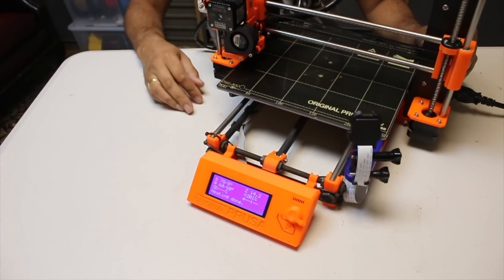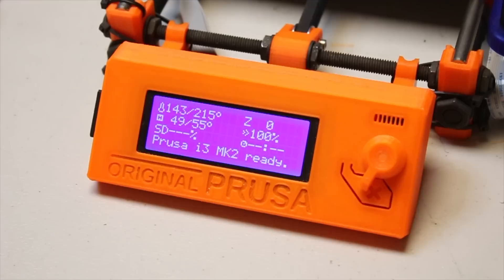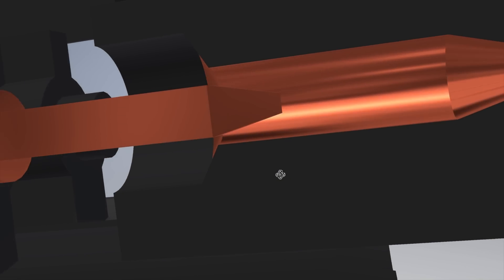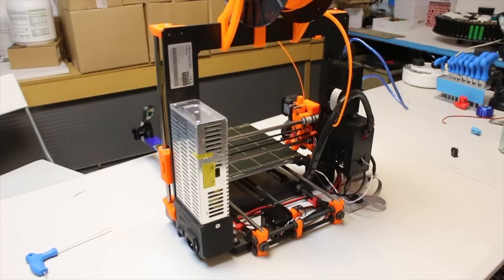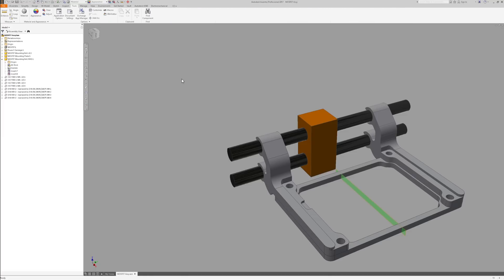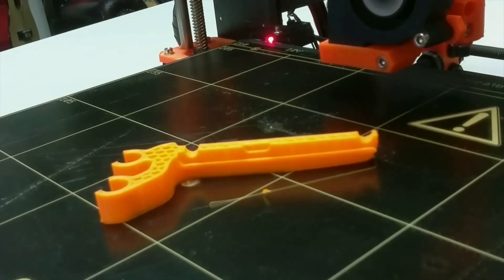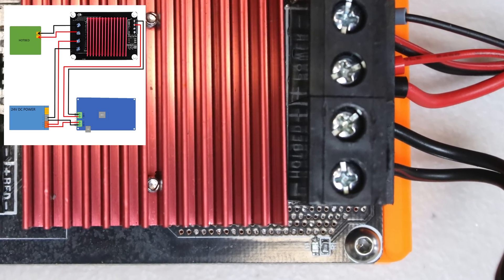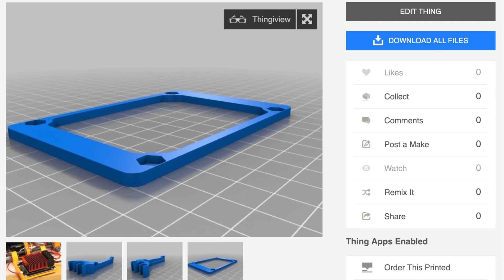Upgrade your 3D Printer with a MOSFET - Simply!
Tired of my PRUSA i3 MK2 burning out its connector I decided to upgrade my PRUSA with a MOSFET so the electrical load for the Hot Bed is independent from the controller board.

Although this video is mainly designed around the PRUSA i3 MK2, the basis of the design can be adapted for most other printers and hope that it inspires you to do the same for whichever printer your are using

I'm glad to say that I'm now able to print using PETG, ABS and even NinjaFLEX.